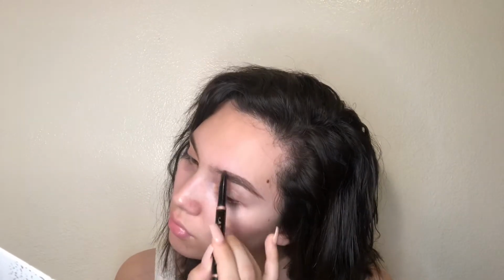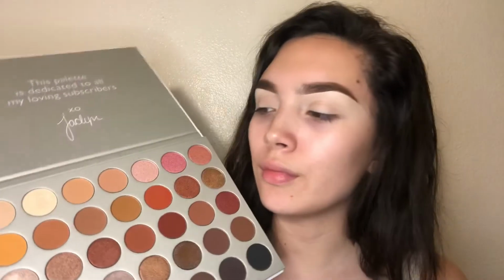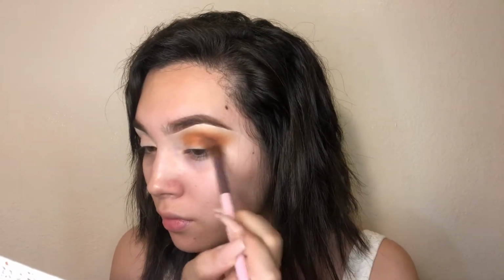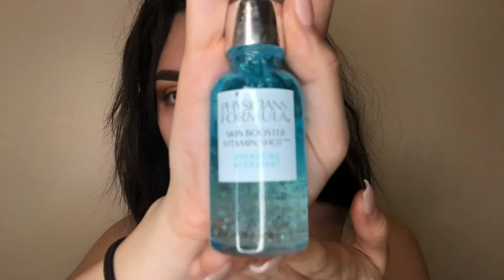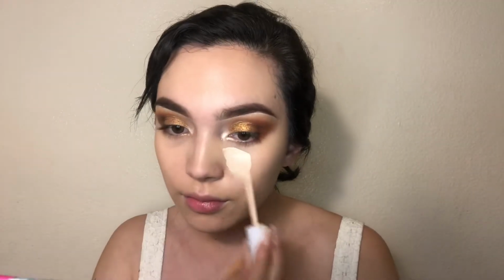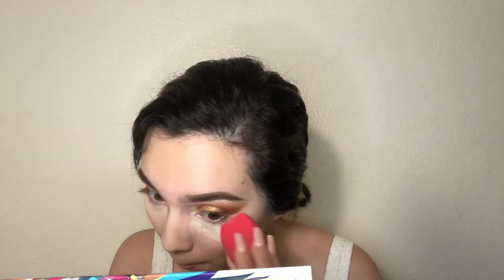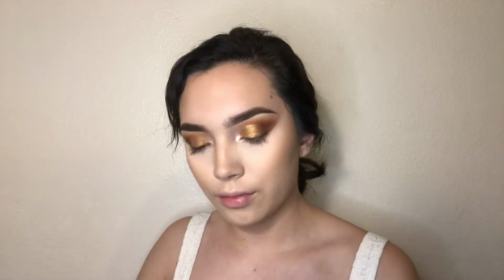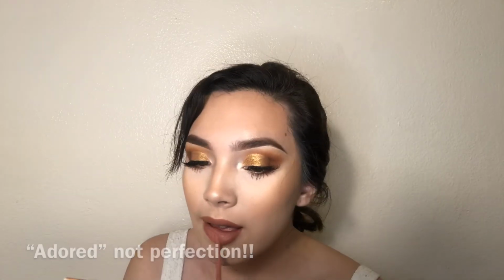MY GO TO GLAM | Valeria Rodriguez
Let me know what content you would like to see next!!

Eyebrows:
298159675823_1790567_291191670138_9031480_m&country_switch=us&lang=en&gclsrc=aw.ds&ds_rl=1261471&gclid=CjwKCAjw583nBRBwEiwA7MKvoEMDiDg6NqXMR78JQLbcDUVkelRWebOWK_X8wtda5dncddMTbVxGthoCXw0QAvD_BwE